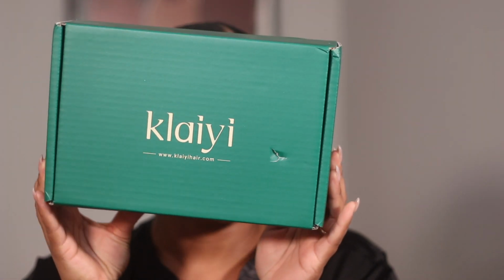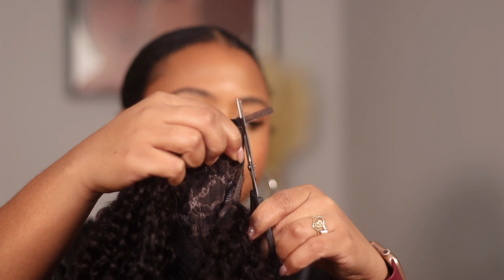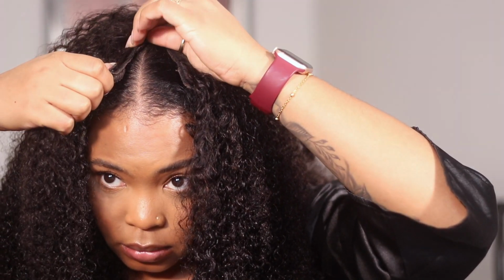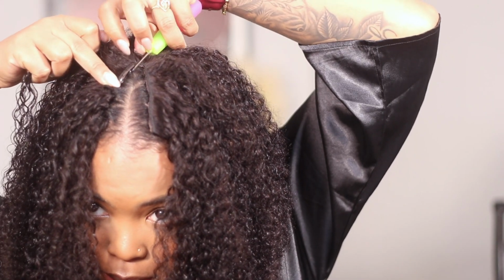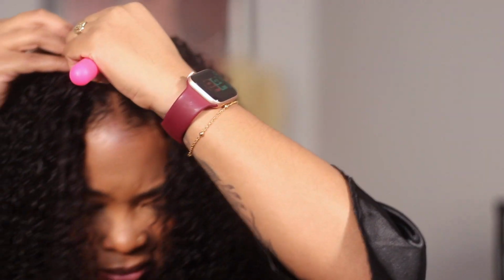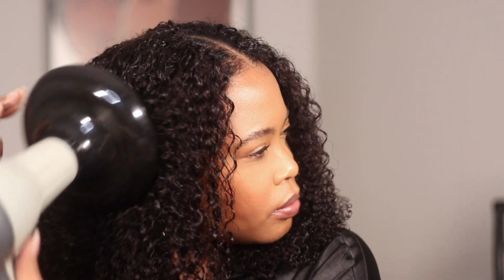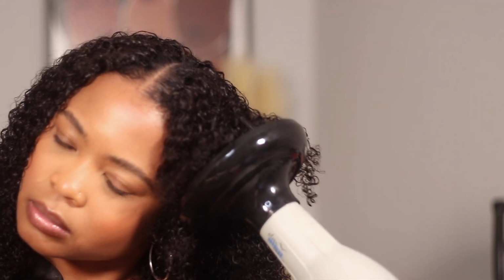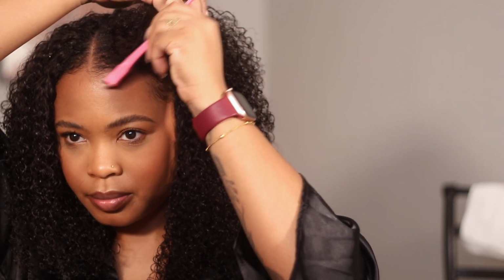NATURAL V-PART WIG INSTALL| NO LEAVE OUT | CROCHET METHOD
Welcome back! Today I'm installing a V-part wig with no leave out, using the crochet method to cover the tracks. Let me know what you think!